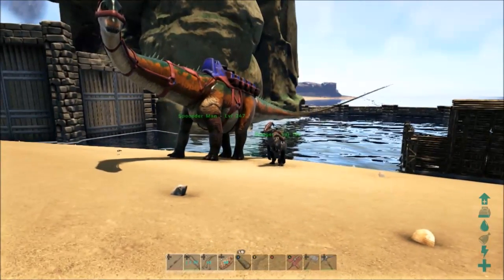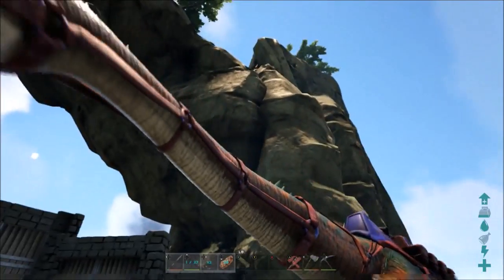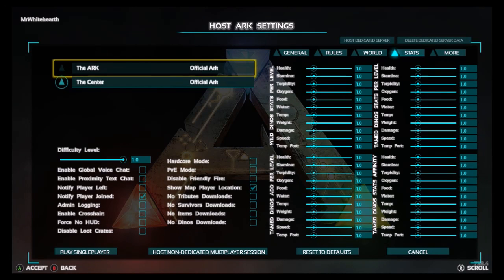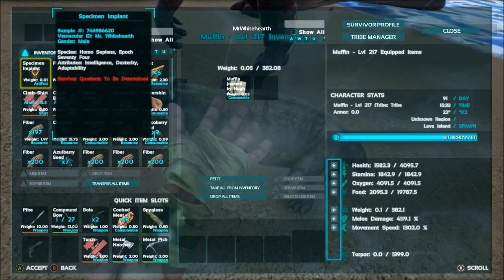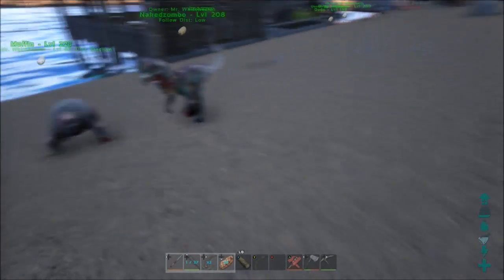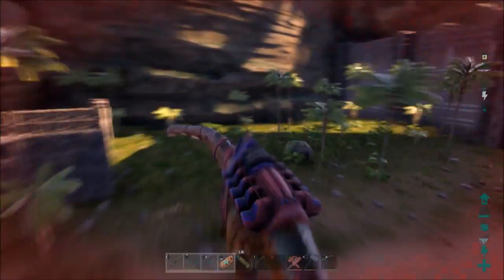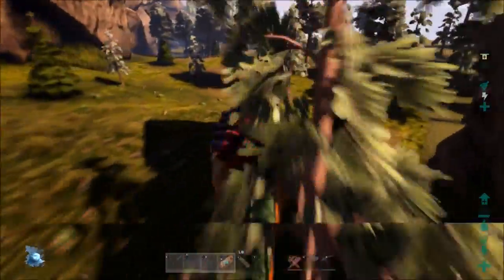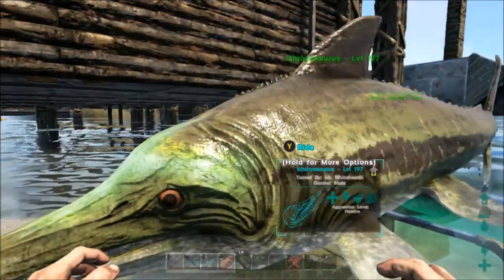Explore the Ark #5: Mortal Combat and Speed Demons (Ark: Survival Evolved)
So in today's episode, things got a little crazy as I watch two Aussies fight to the death and my diplo decided to get into the energy drink supply... Hopefully running this fast doesnt crash my game, because it sure kills my frames. Thank you for joining me at my base Wry and Nugget!

Ethan Meixsell:
    Collision, Angel of Mercy, Heavyweight, Rabid, Taking a Beating,       Gut Check, Battleground, Fight or Flight, Demilitarized Zone, & Granite
Silent Partner:
     Jon's On Fire, Iron Curtain, South, Last Second, & Drop and Roll